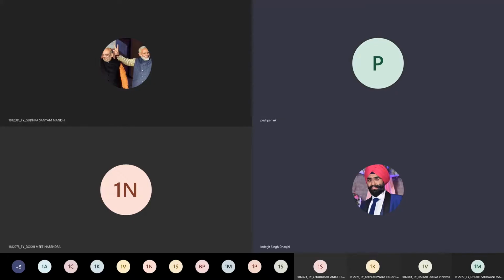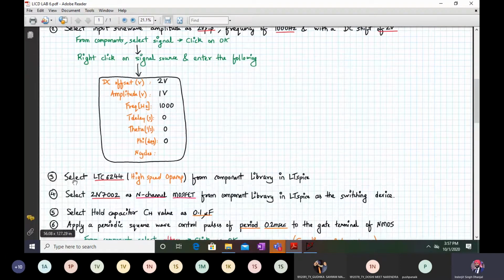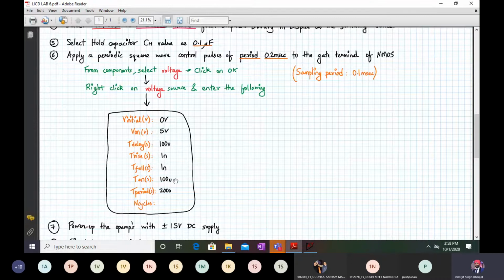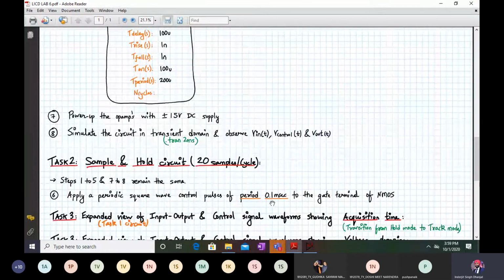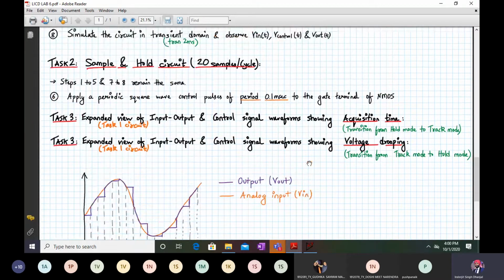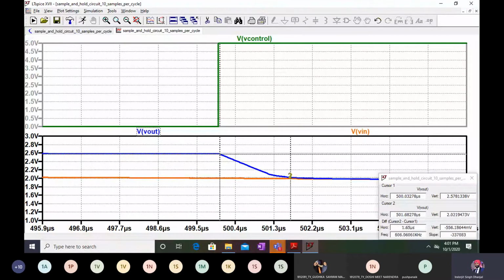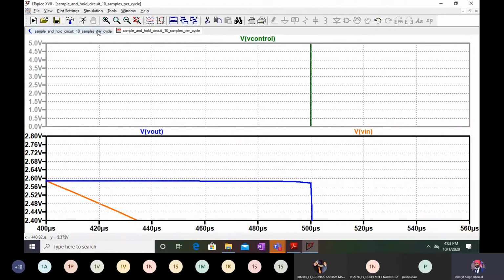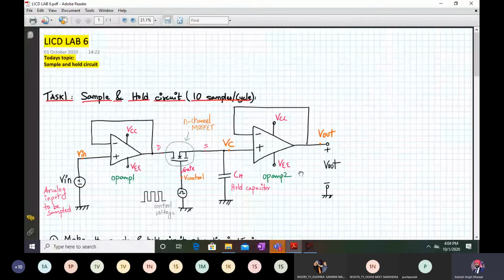LICD LAB 6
This video covers the following topic:
1. Sample and hold circuit procedure using opamp
2. Acquisition and Voltage droop rate estimation from waveforms of Sample and Hold Circuit